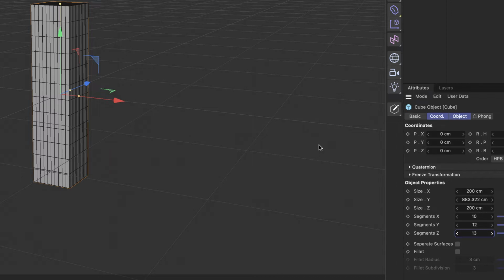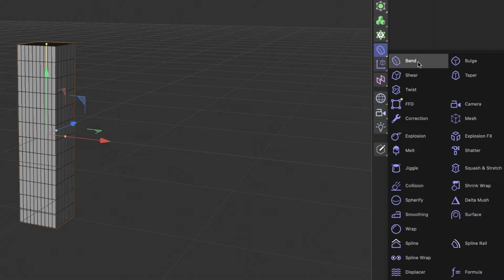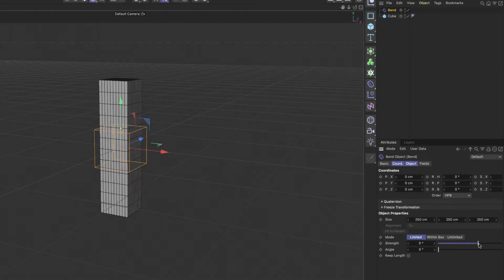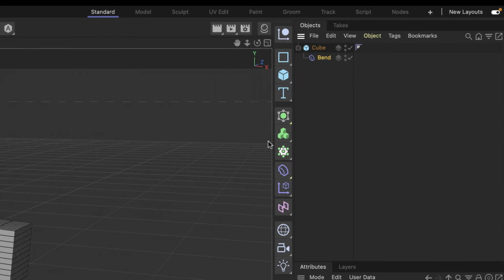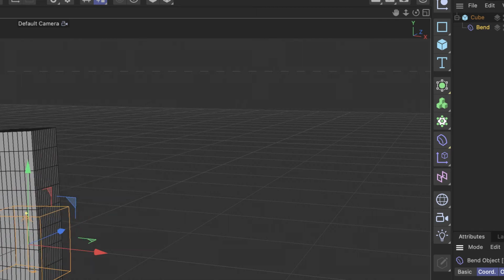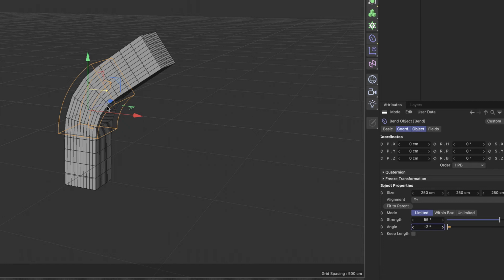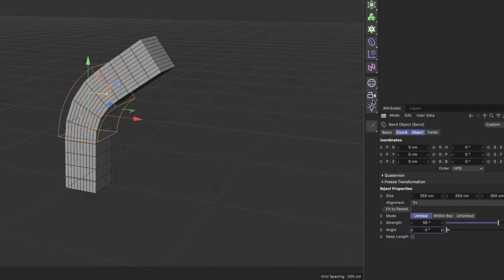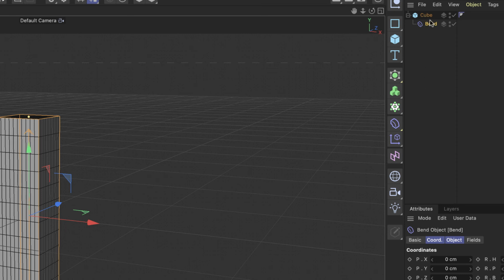Cinema 4D Video 4 Deformers